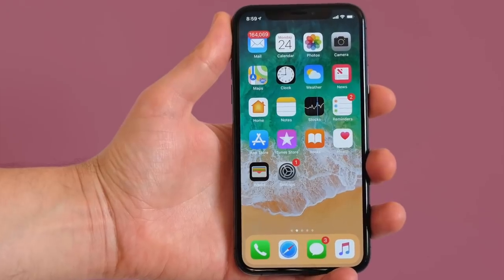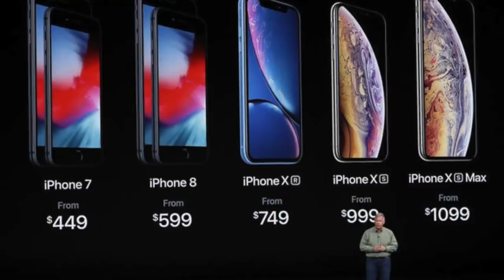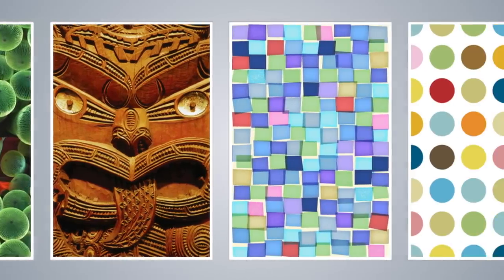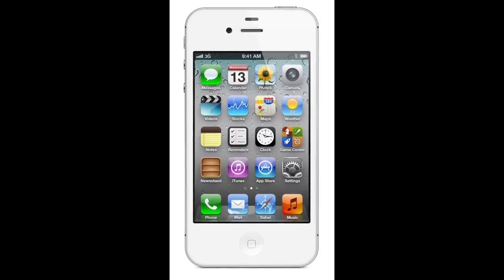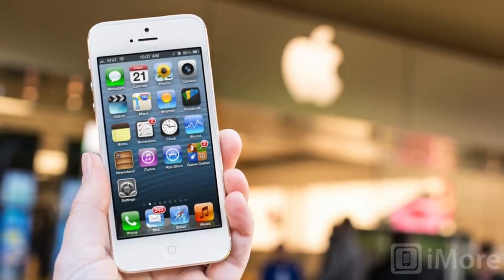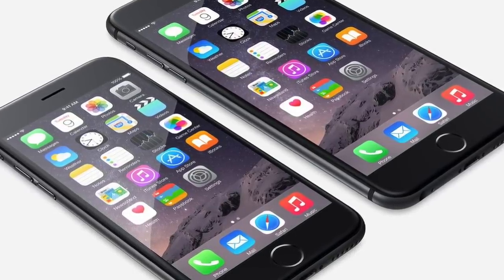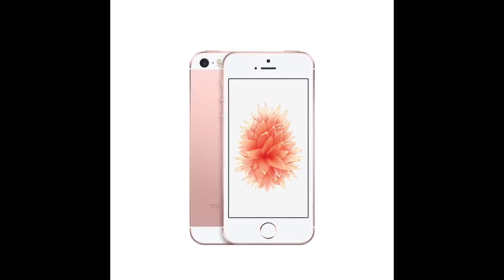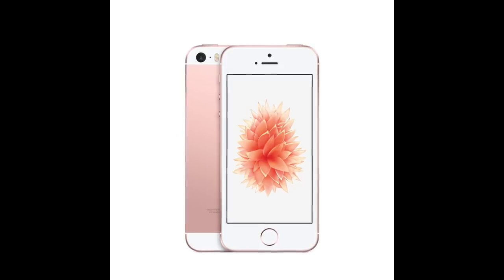History Of The iPhone's Wallpaper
The iPhone is perhaps the most iconic smartphone on the market today. It completely refined what a mobile device was capable of with its introduction in 2007, and has become one of the most popular smartphones in the world. Now every year, a lot of us tech fans get excited about the upcoming iPhone’s rumored features and design, and this usually means other details get overlooked. Like for example, how the iPhone’s wallpaper has changed over time. So in this video, we’re going to explore exactly that: the history of the iPhone’s wallpaper.